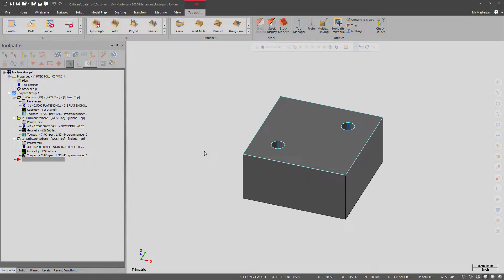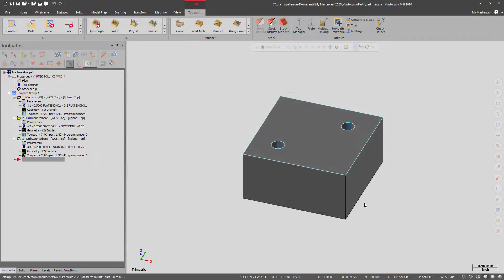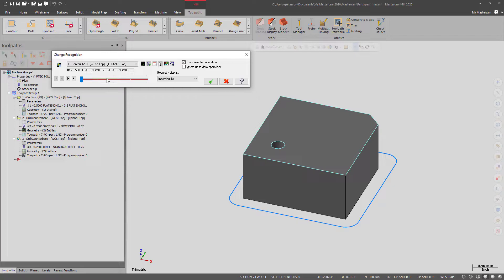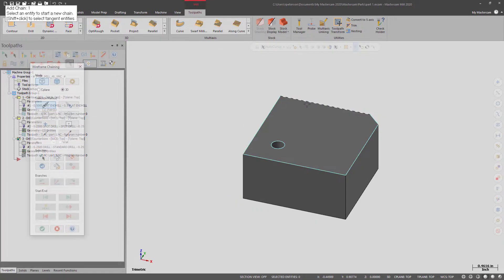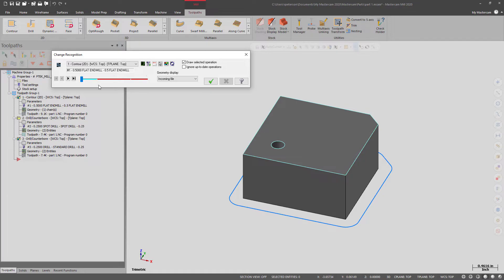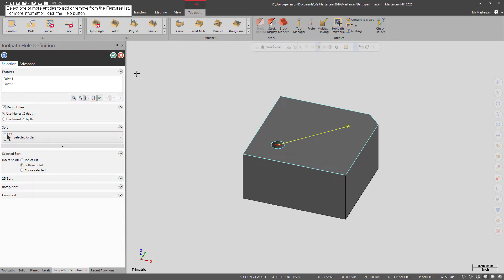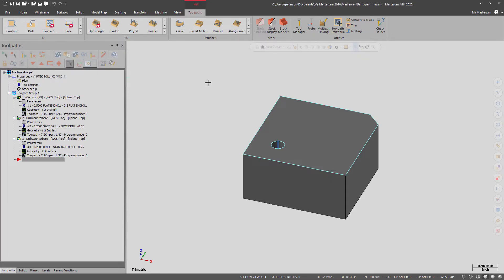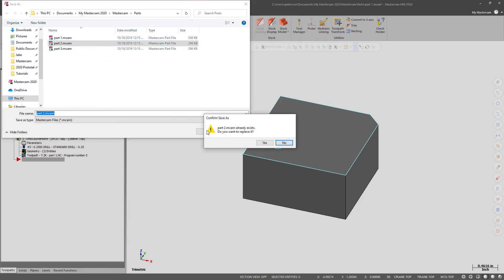Mastercam 2020 Change Recognition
In this video we'll show you a quick preview into how to use Change Recognition in Mastercam 2020.